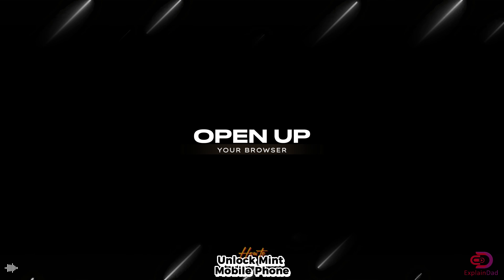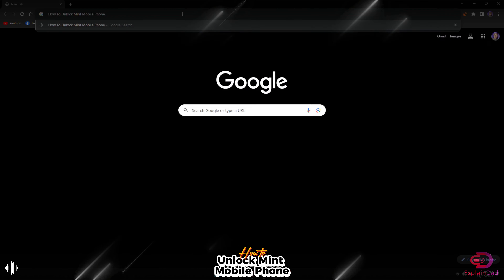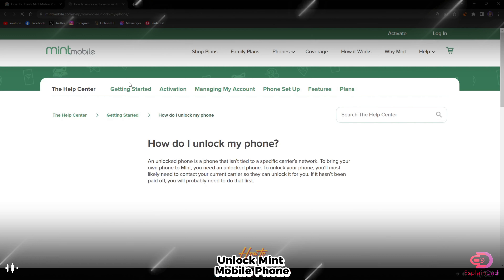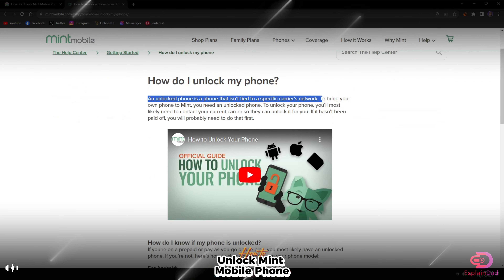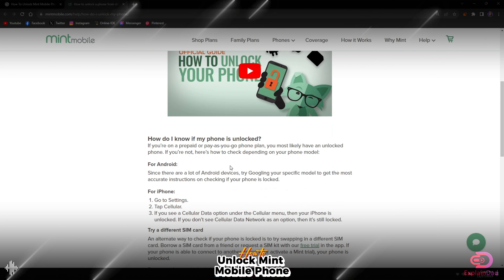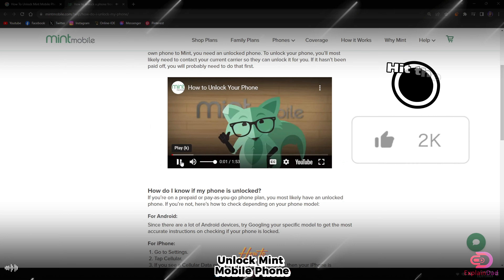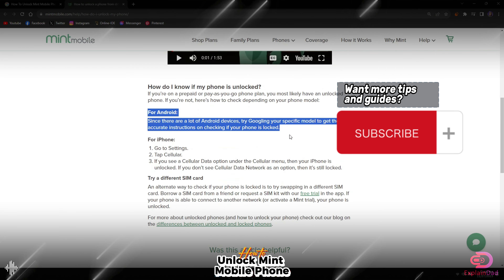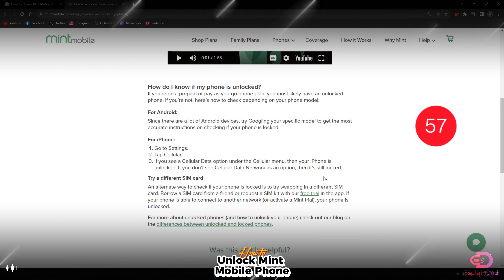How To Unlock Mint Mobile Phone – Complete Guide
Today, we're diving into the world of mobile technology with a comprehensive guide on 'How To Unlock Mint Mobile Phone'. 📱
In this video, we'll walk you through the entire process, ensuring you have all the information you need to unlock your Mint Mobile Phone. From understanding what unlocking means to the step-by-step process, we've got you covered.